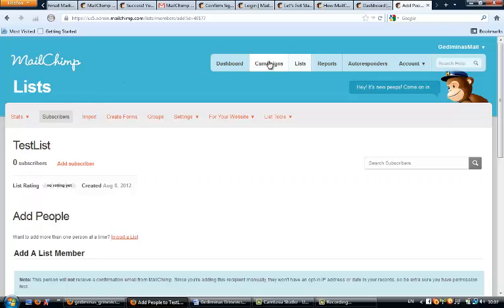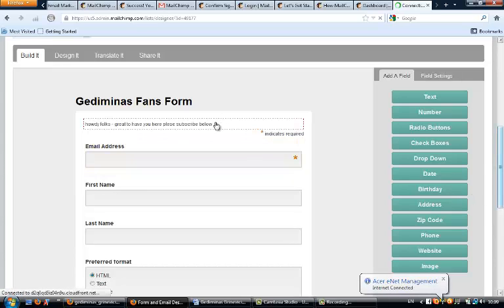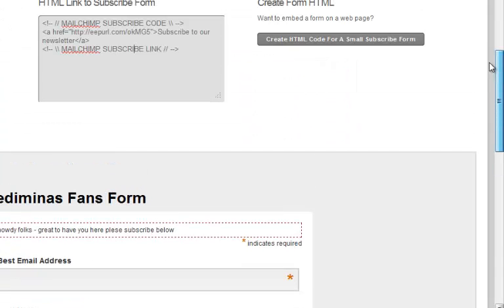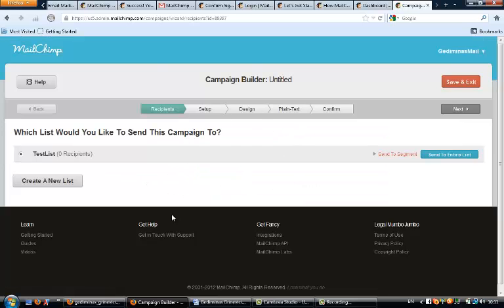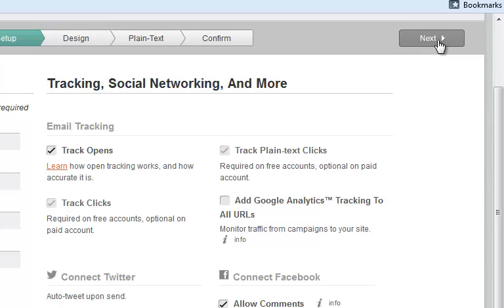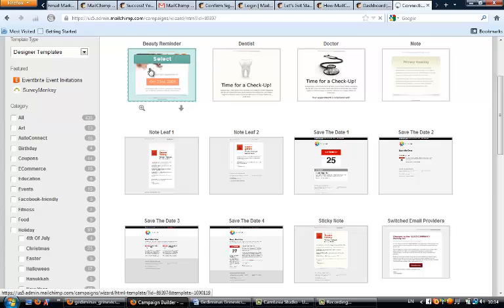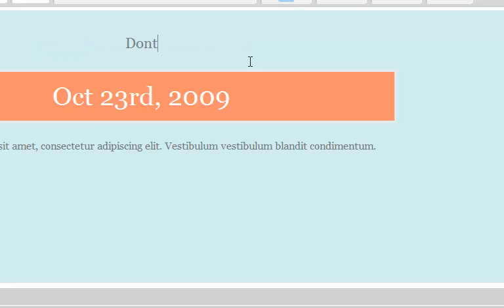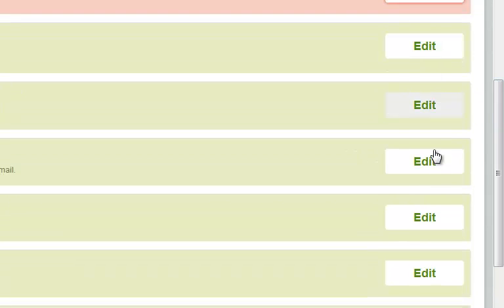Mailchimp Email System Setup Part2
This is the second part of Mailchimp Email System Setup - click this link to set up your FREE Mailchimp Account http:--eepurl.com-nPlF1